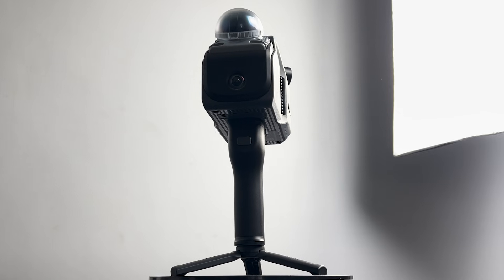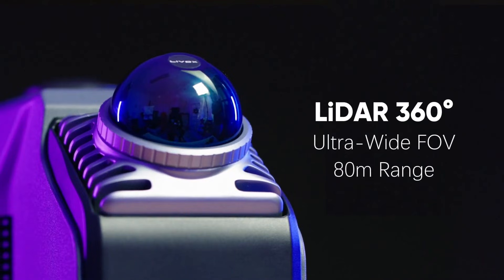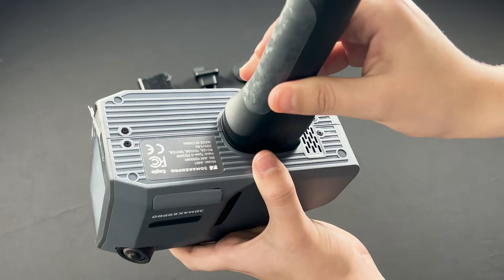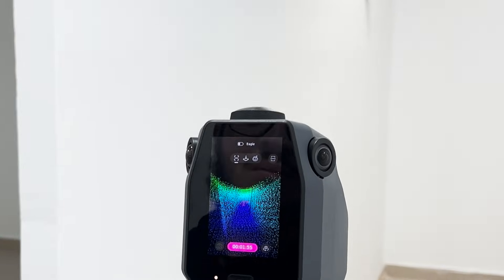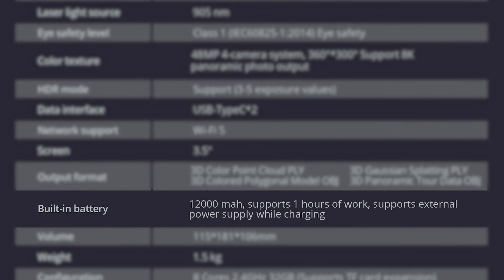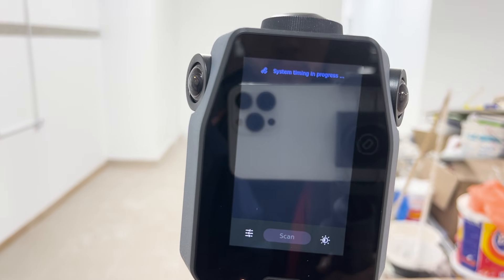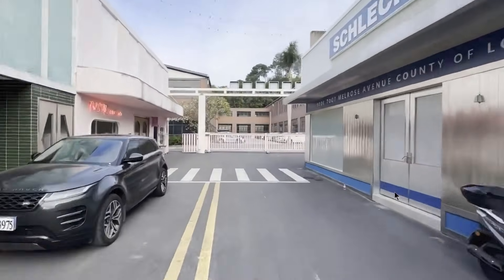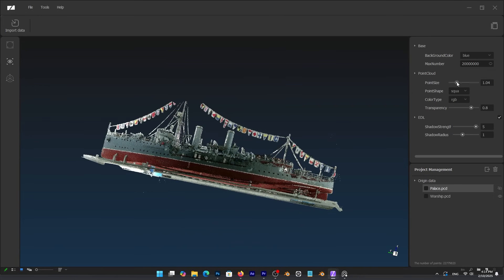Scan Large 3D Environments In 5 Minutes | Eagle 3D Scanner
🦅 Discover the Eagle 3D Scanner – Advanced & Easy to Use!
🔥 Exclusive Discount! Get $80/€80 OFF during the presale (valid for 45 days) with code: InspiEG80
🔗 Grab Yours Now:

Productivity►:
Clean Panels